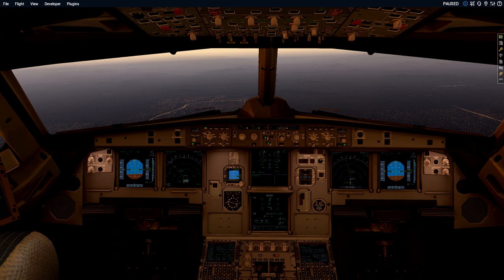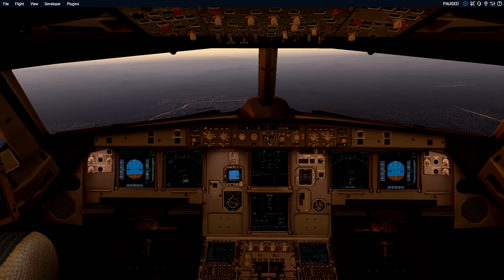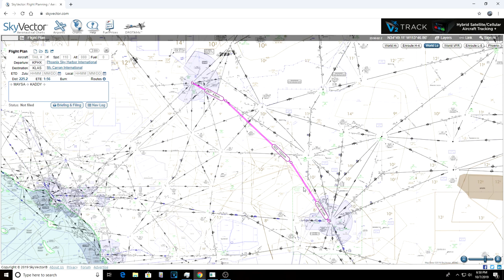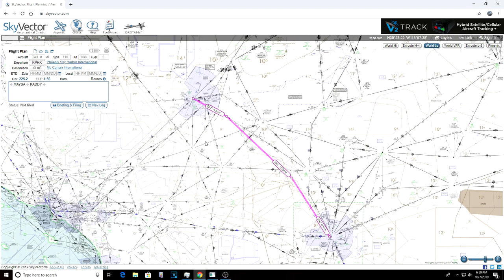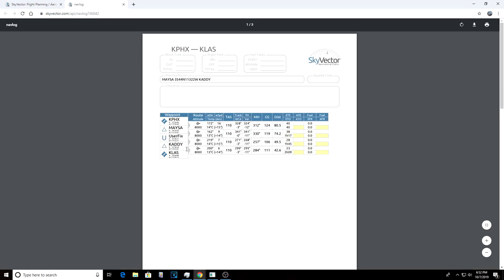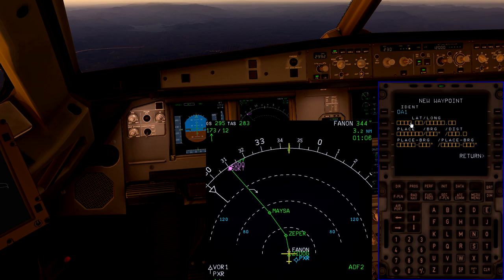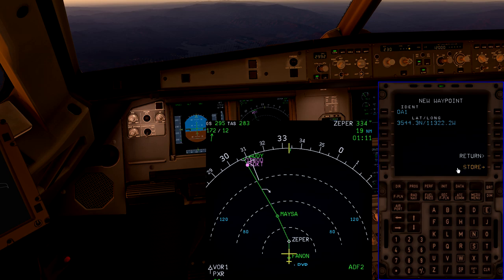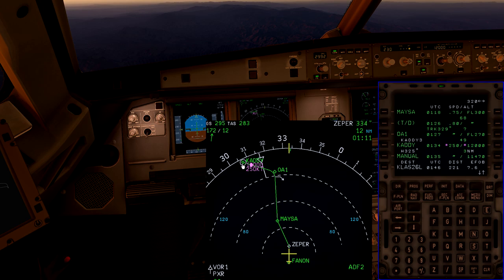How to Create Custom Waypoints I Airbus MCDU I Advanced Tips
In this video I show you how to plan/ create a custom waypoint and then insert that waypoint into your MCDU.  We will discuss place bearing in a future video!